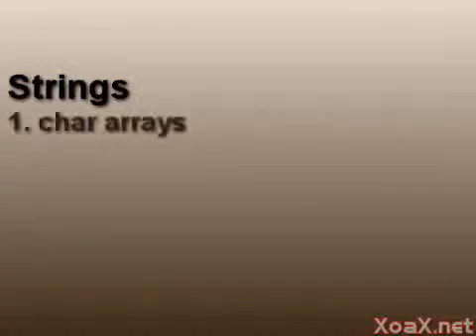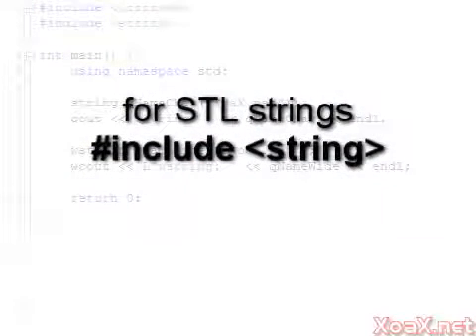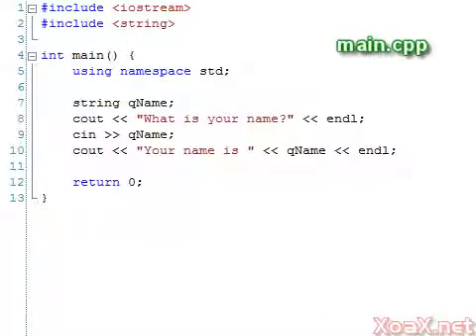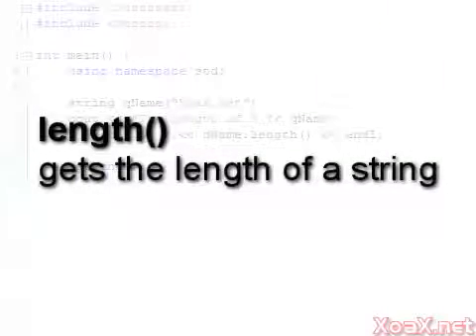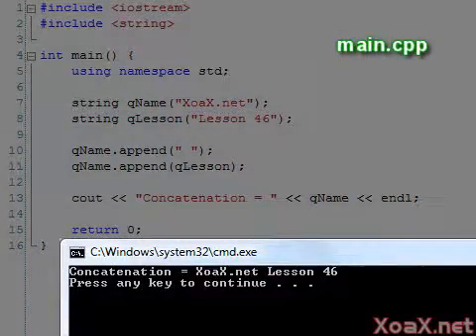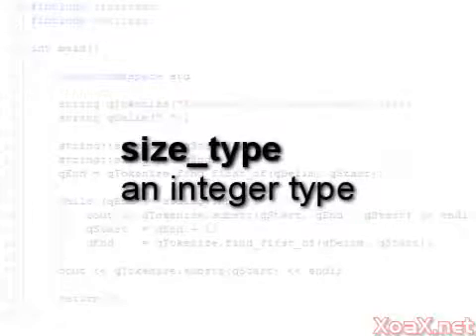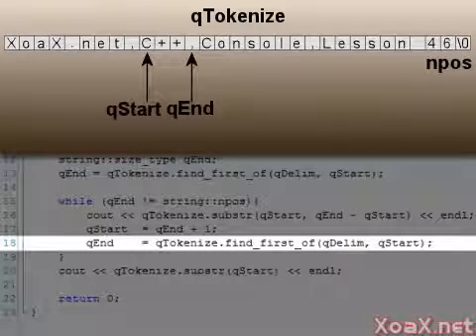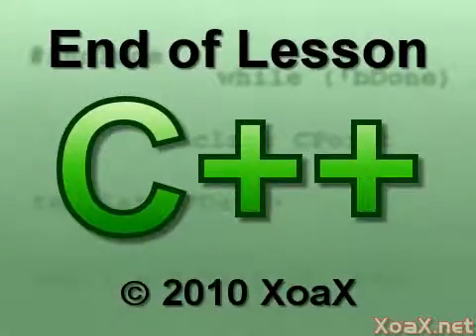C plus plus Console Lesson 46 Using STL Strings